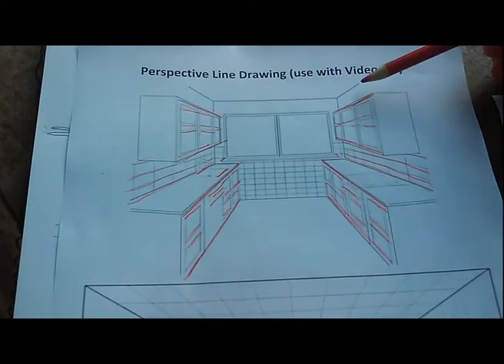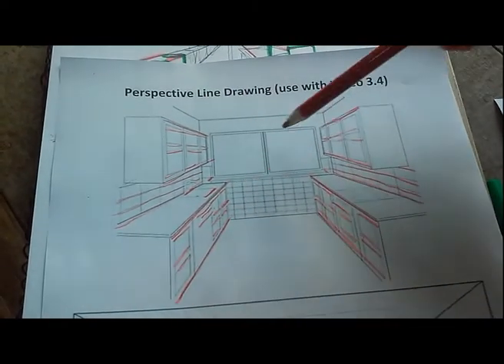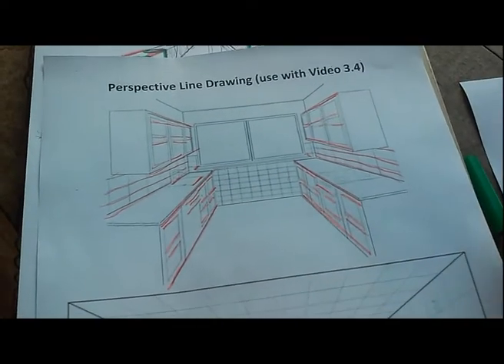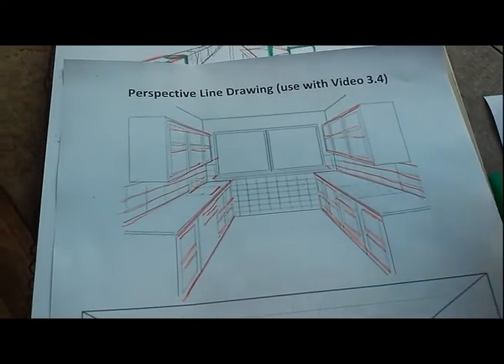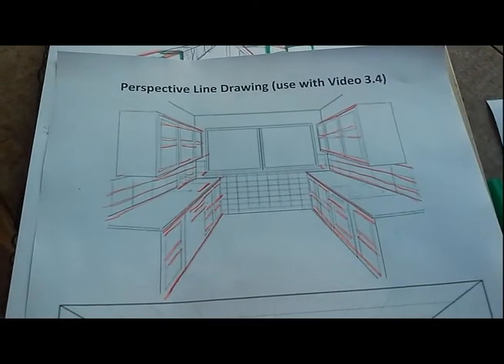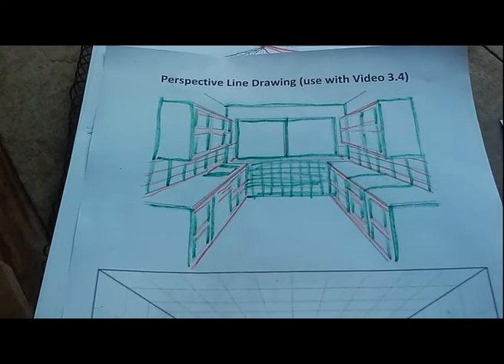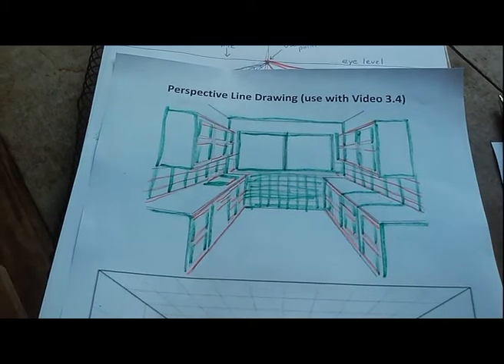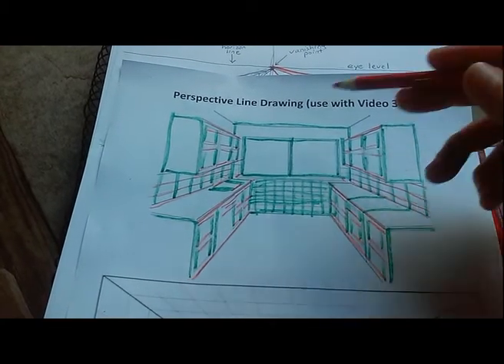Video Lesson 3.4 (Part 2)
This is the second half of the final lesson for Week 3.  Lets use some of our knowledge of perspective lines to make a train and train station! We will also practice on perspective grid.